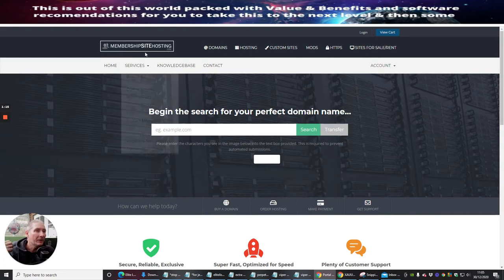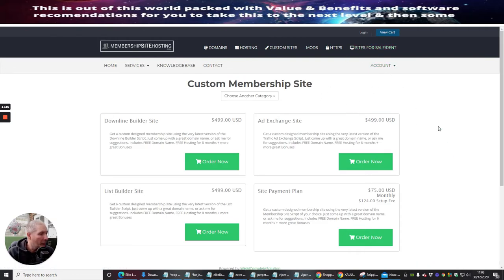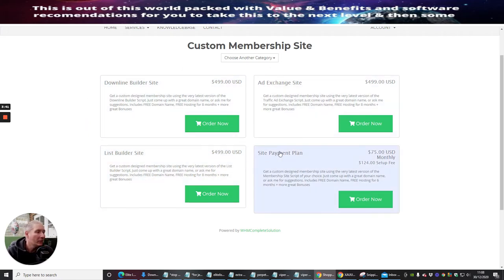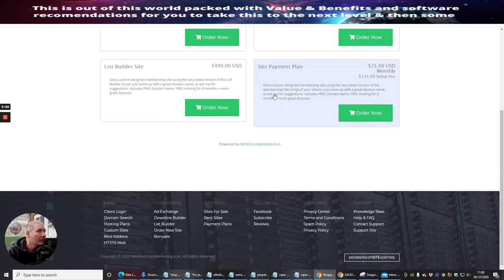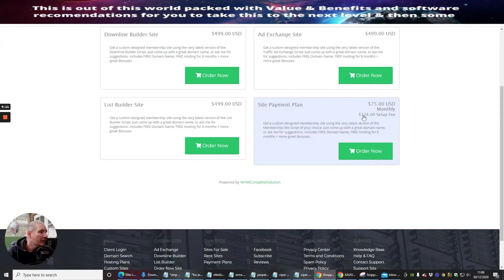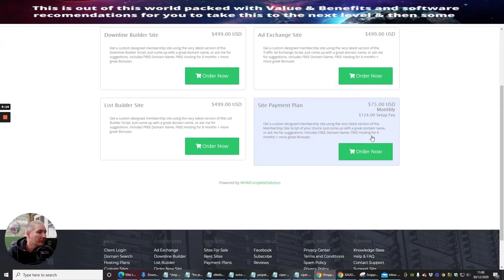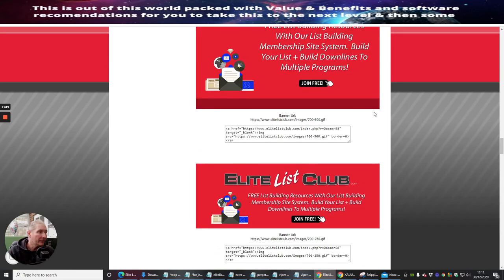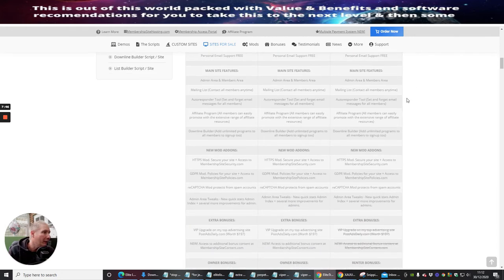Listings Mailer for sale or rent you choose what you require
These custom elite listing sites which you can either purchase to own or rent they all have pro's and con's although I personally went down the rent

see below
ElieListClub Solo ad setup even with the free option

You are not going to believe this I set up a lifetime price at a stupidly low price by mistake. I panicked then thought why not let it run for a while after all this might be a quicker way of building members to my list, you are really important to me, that's why I thought I would let you get the member's lifetime once in a lifetime deal Now.

 I Probably will run this for a few days then set it to the normal mode. this only shows once so opt-in and don't ignore it as it will not be repeated and you won't be able to get this amazing deal again.

When my EliteListClub starts to snowball with high converting landing pages and leads traffic, also this has a built-in responder that connects to most autoresponders by HTML coding which is also available with the free version and it doesn't stop there I also have a downline Builder built-in which you can also connect to, Helping you build your list.

Treat this as your own after all it's free it's up to you if you want to opt-in with the lifetime deal- you might kick yourself if you don't as in the future it will not be this price again.

Once you have signed up to this amazing List building high-level traffic system, when you have signed up regardless of what package you go for, either paid or free please enter this code for extra banners and 100,000 credits for free for being an action taker and for the next 24hours its reduced price for advertising get in quick, if you hesitate you will miss this
The code is- goforwealth

Big Tip if you are an existing member entering this code will also give you 100,000 credits plus all above

Treat this as your very own besides it's totally free it depends on you if you wish to opt-in with the lifetime offer- you could kick on your own if you don't as in the future it will not be this cost once more.

EliteListClub Review, EliteListClub  Review and Bonuses, EliteListClub  Review Demo,  EliteListClub  scam,  EliteListClub  Review by Darren Brown, EliteListClub  Traffic Boost building an email list, EliteListClub  creating an email list,  EliteListClub  Boost money's in the list, EliteListClub  for affiliate marketing, EliteListClub  for Digital Marketing, EliteListClub  For Newbies, EliteListClub  for Networking